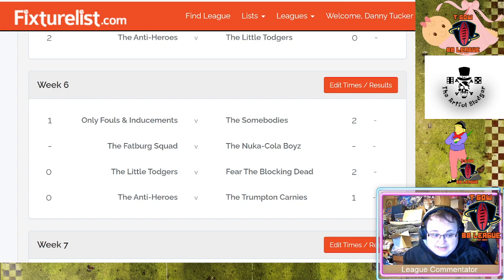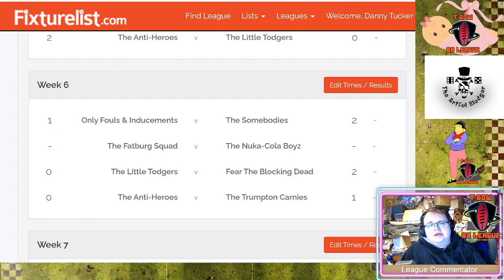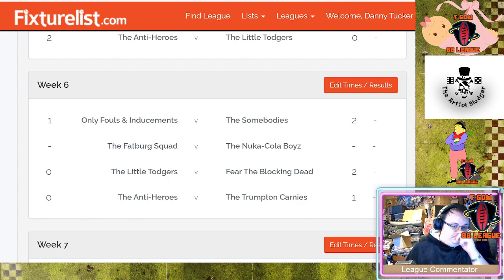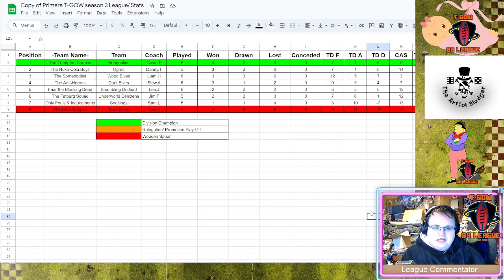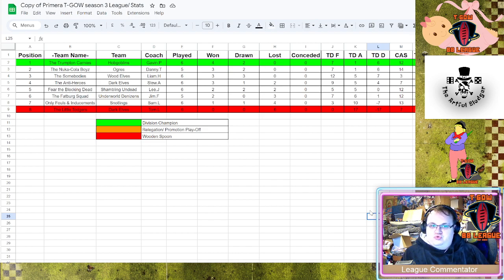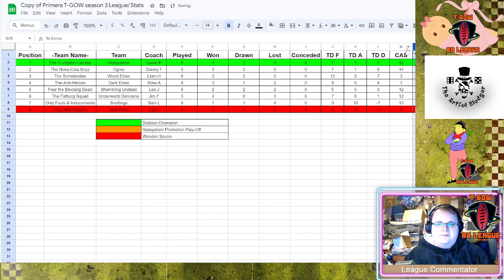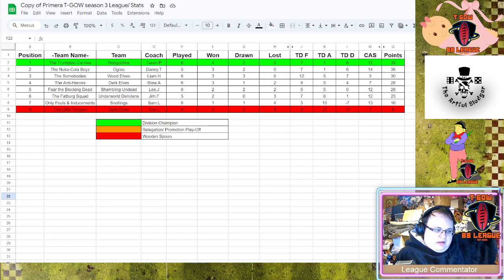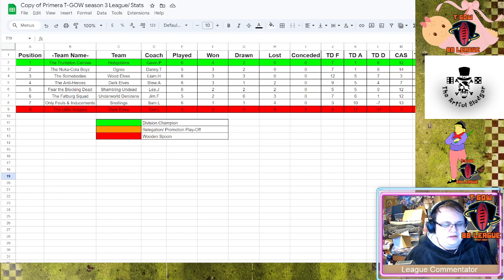Season 4 Fixture Round Up Episode 6 T-GOW Bloodbowl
Ladies and goblins the 4th T-GOW  bloodbowl league is here and please welcome the teams back and thank all the sponsors!